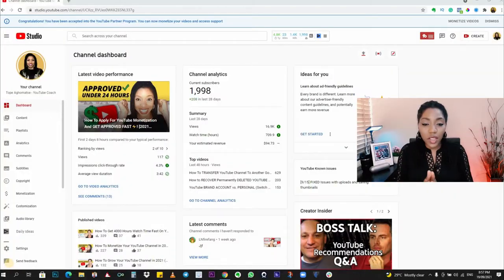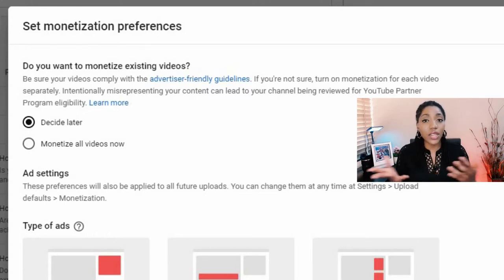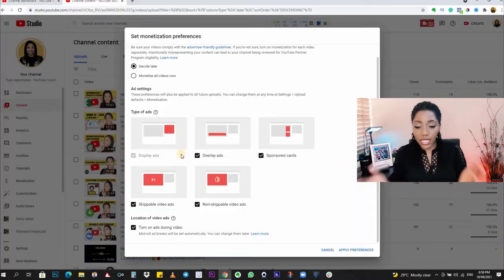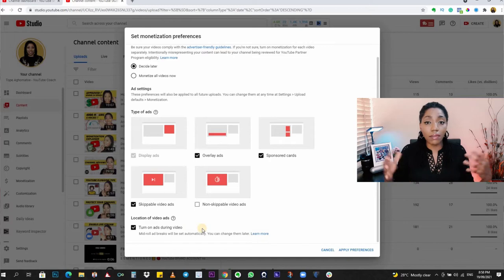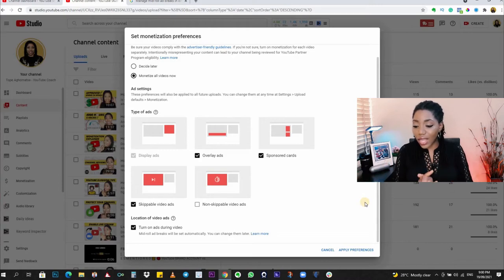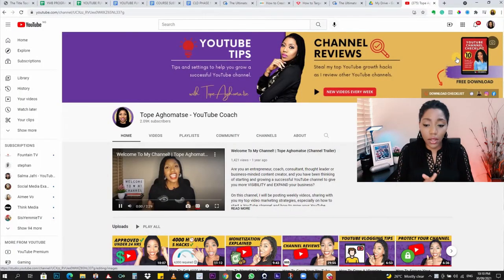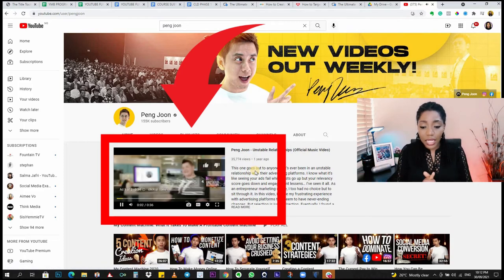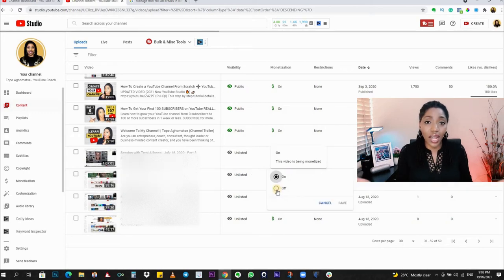How To Enable Ads On Your YouTube Videos After Monetization (In One Click) ➕ 2 Pro Tips✅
After monetization, your next step is to enable ads on your YouTube videos to start making money on your channel. Watch me do this in just one click. Next step👉🏽 Submit your tax information

V I D E O S   Y O U   M A Y   H A V E   M I S S E D ⭕

Join my 3-Day LAUNCH YOUR YOUTUBE CHANNEL (LYC) WORKSHOP to learn how to launch/relaunch 🚀 your YouTube channel like a Boss.

Is your YouTube channel now monetized and you are wondering how to put ads on your YouTube videos and get paid? In this video, I will show you how to turn on ads on all your YouTube videos at once. You will discover how to turn on ads for all videos in just one click.